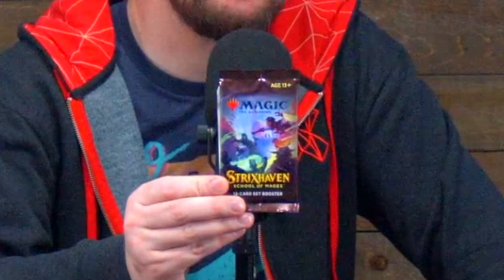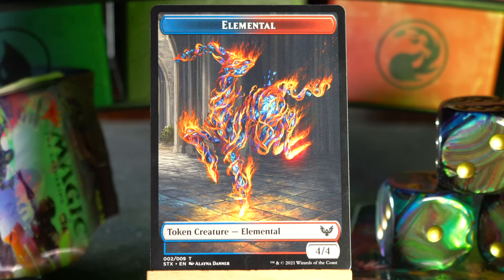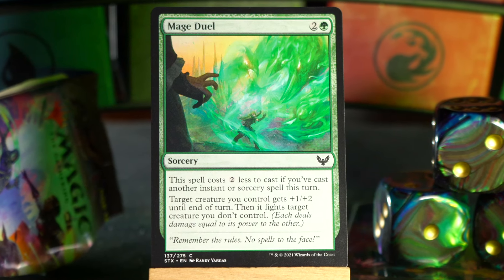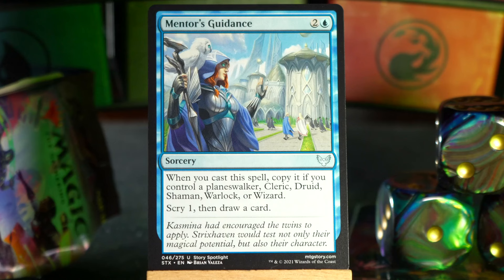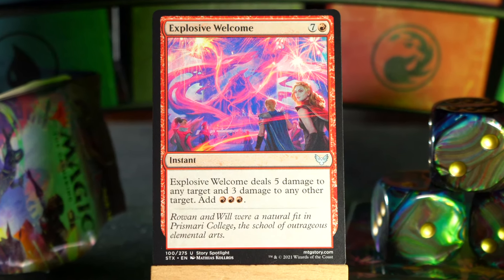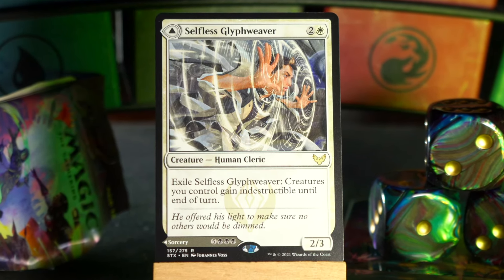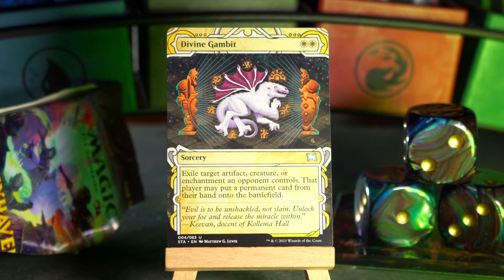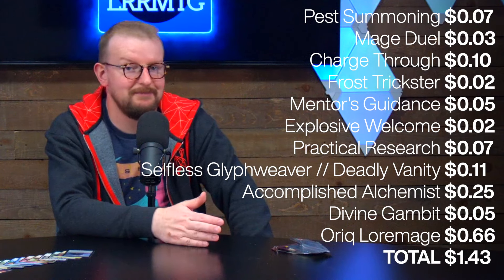Strixhaven: School of Mages || Crack-A-Pack - July 16, 2024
Someone's gotta open these packs eventually and that someone is Graham. Today's pack is from Strixhaven: School of Mages.

Attn: Crack-A-Pack
Victoria, BC
V8W 3R8